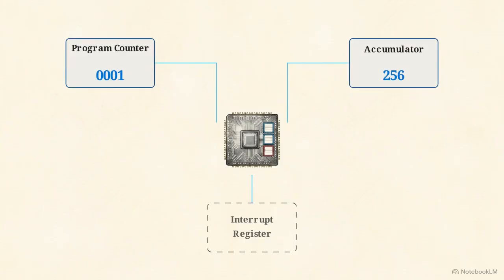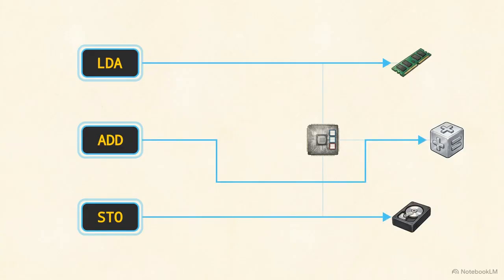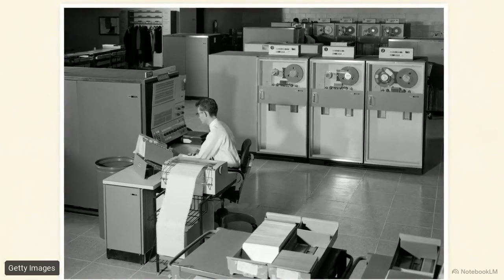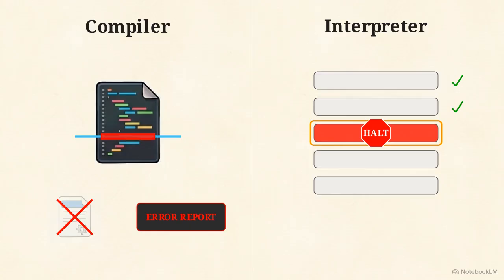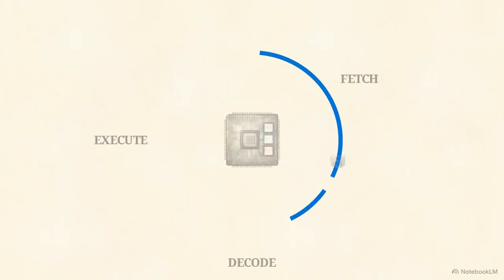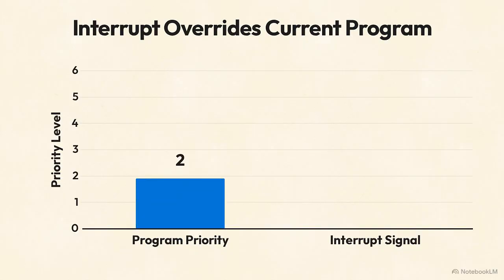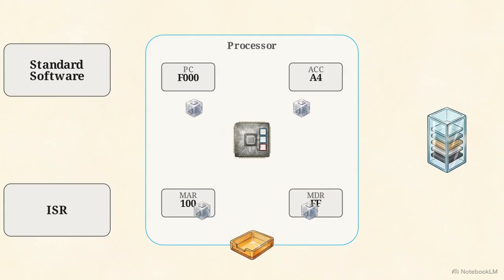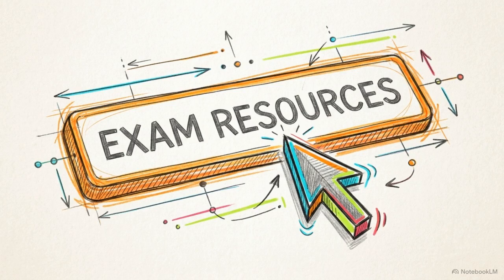14 Understanding Interrupts and Translators Compilers vs Interpreters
**YouTube Video Title:** Understanding Interrupts and Translators: Compilers vs. Interpreters

**Video Description:**

Welcome to your next essential revision session for the Cambridge IGCSE Computer Science (0478) syllabus! Today, we are breaking down two massive topics in computer architecture and software: how processors handle Interrupts, and the critical differences between Translators like Compilers and Interpreters.

Have you ever wondered how your computer manages to respond instantly when you press a key, or how it stops a program from crashing when a printer runs out of paper? It is all thanks to Interrupts. We will walk you through exactly how hardware and software generate interrupt signals, whether it is from a mouse movement, a paper jam, or a division by zero error. You will learn how the processor pauses its current Fetch-Decode-Execute cycle, saves its current register contents safely onto a data structure called a stack, and calls the Interrupt Service Routine (ISR) to resolve the issue before popping the stack to resume its original task.

Then, we transition into the software execution environment to look at Translators. Because computers only understand binary machine code, our human-friendly high-level programming code needs to be translated. We will compare Compilers, which translate the entire source code into a standalone executable file all at once, against Interpreters, which translate and execute code line-by-line. We will also briefly touch on Assemblers and how they translate low-level assembly language mnemonics directly into machine code.

⏱️ **Video Chapters:**
0:00 - Introduction to System Interrupts
1:45 - Hardware vs. Software Interrupts (e.g., key presses vs. division by zero)
3:30 - The Fetch-Decode-Execute Cycle & Interrupt Checking
5:15 - Using the Stack & The Interrupt Service Routine (ISR)
7:40 - Translating High-Level vs. Low-Level Languages
9:00 - Compilers: Executables and whole-file translation
10:30 - Interpreters: Line-by-line execution and debugging
12:15 - Assemblers and Machine Code

⚠️ **CRITICAL EXAM GUARDRAILS & SYLLABUS UPDATES:**

**1. Absolute Calculator Prohibition**
As you prepare for your exams, please remember this vital rule: calculators are strictly prohibited in both Component 1 and Component 2 examinations. Every numerical calculation is calibrated by Cambridge to be completed cleanly using scratch-pad manual arithmetic methods. Make sure you extensively practice your manual math, specifically for:
*   **Session 1:** Base Conversions
*   **Session 2:** Two's Complement math
*   **Session 5:** Data Storage size calculations
*   **Session 28:** SQL script query tracing

**2. The Paper 2 Pseudocode Mandate**
While we are discussing programming translation today, do not forget the biggest structural requirement for Paper 2! For all standard algorithm, correction, and programming questions across Paper 2, your responses must be written strictly in the official Cambridge International Pseudocode format. **Crucial Penalty Warning:** Writing solutions in a high-level language like Python, Java, or Visual Basic for standard Paper 2 questions will result in zero marks being awarded by examiners, even if the structural logic is functional.

**3. The 15-Mark Scenario Question Exception**
The only area of the entire examination paper where candidates are granted language flexibility is the final 15-mark unseen scenario development challenge. On this final question, candidates can choose to construct their comprehensive algorithm using either Cambridge Pseudocode or code from an officially supported high-level language, specifically Python, VB.NET, or Java.

right now to take your custom diagnostic test, identify your logic gaps, and unlock free premium revision tracking tools!